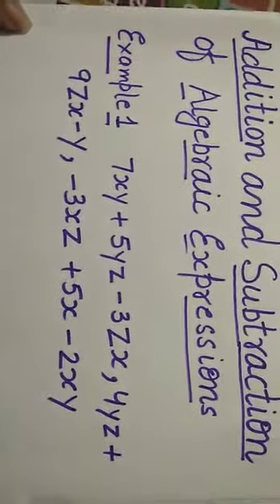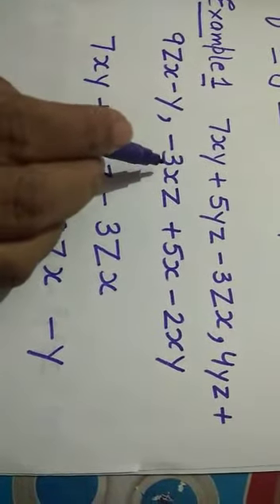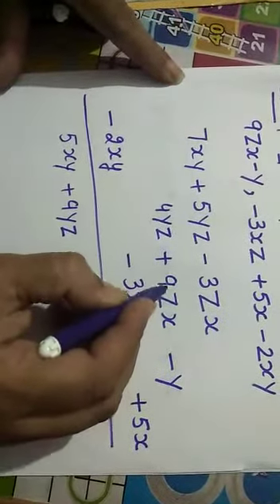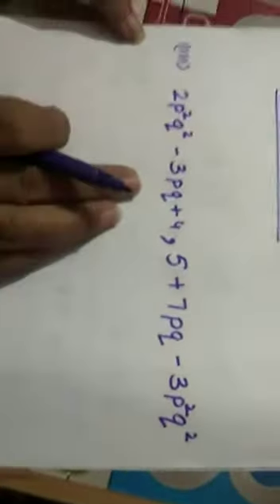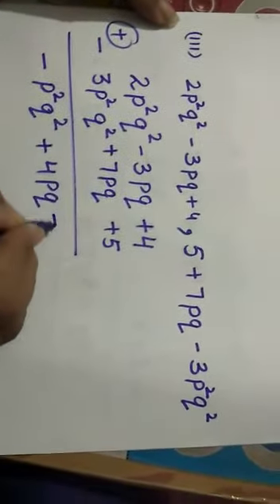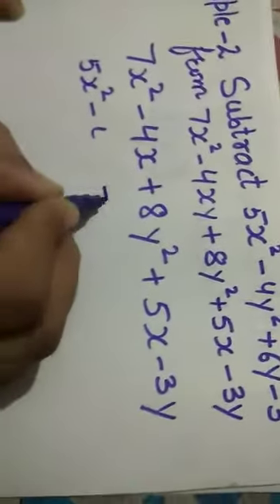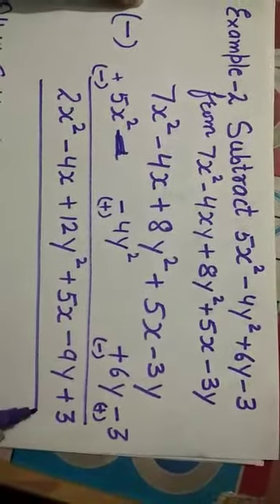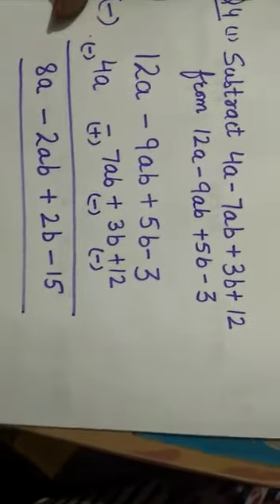class 8 chapter 9 exercise 9.1 Q3&4 part -2 maths classes Shalu Bhardwaj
mill @ 84% 6:40 AM
f
lass8 mahs 9
X
Q
class 8 maths 9.1
Q
class 8 maths 9.5
Q
Q
class 8 maths 9.1 question 2
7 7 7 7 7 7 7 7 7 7
Q
class 8 maths 9.5 question 4
Q
class 8 maths 9.5 question 5
Q
class 8 maths 9.4
Q
class 8 maths 9.5 question 7
Q
class 8 maths 9.1 question 3
July 20, 2020
shalu bhardwaj
IX
[7/11, 9:20 AM] Aleisha: mill 75% 9:16 AM
t
cbse
X
Q
cbse result 2020 class 10
Q
cbse latest news
cbse
Q
cbse result 2020 class 12
Q
cbse channel
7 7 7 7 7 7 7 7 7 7
Q
cbse result 2020
Q
cbse 10th result 2020
Q
cbse result
Q
cbse latest news for class 12
2020
Q
cbse news
mill 75% 9:16 AM
t
cbse class 8
X
Q
cbse class 8 science chapter 1
Q
cbse class 8 maths chapter 1
Q
exercise 1.1
Q
cbse class 8 science
Q
cbse class 8 english chapter 1
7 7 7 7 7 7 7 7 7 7
Q
cbse class 8 hindi chapter 1
Q
cbse class 8 geography chapter 1
Q
cbse class 8 history chapter 1
Q
cbse class 8 science chapter 2
Q
mill 75% 9:17 AM
t
cnse class 8 ma
X
Q
Q
exercise 1.1
Q
exercise 2.2
cose class 8 maths chapter 1
exercise 1.2
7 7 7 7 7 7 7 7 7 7
Q
cbse class 8 maths chapter 2
exercise 2.1
exercise 1.1 in english
Q
cbse class 8 maths chapter 3
Q
exercise 2.4
X
manoj de
3
manoj dey
Q
manoj dey vlogs
Q
manoj dehati khortha song
k k k k k k k k k k
manoj dey first video
Q
manoj dey roast
Q
manoj dey actor
Q
manoj dey house
Q
manoj dey abp news
[7/11, 10:48 AM] Shalu Bhardwaj: v
till 58% 10:59 AM
lass 8
X
Q
class 8 math chapter 1
Q
class 8 science chapter 1
Q
Q
Q
class 8 science chapter 2
Q
class 8 english chapter 1
Q
Q
class 8 science chapter 3
v
lass 8
X
Q
Q
Q
Q
Q
Q
Q
Q
il 2 58% 11:00 AM
f
cbse lass8
X
Q
Q
Q
exercise 1.1
Q
Q
기기기기기기기기기기
Q
Q
Q
Q
Q
crop production and managementv
lass 8
X
Q
Q
Q
Q
Q
Q
Q
Q
61% 8:04 PM
f
un
х
2
unacademy political science1
R
7
unacademy political science class
11
unacademy bankprepration for 12
pass
unacademy political science cbse
ch 1
R
Q
unacademy jee
unacademy
기기기기기기기
unacademy neet
Q
undertaker
Q
uncle cruise cartoon
Q
uncle grandpa
61% 8:05 PM
f
bhai ki
Х
bhai ki padhai ka face reveal
R
bhai ki padhai class 10 computer
R
bhai ki padhai class 10 chemistry
bhai ki padhai class 10 science life
processes
Q
bhai ki padhai
Q
bhai ki padhai class 10 science
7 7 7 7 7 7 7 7
Q
bhai ki padhai class 9 history
Q
bhai ki padhai class 10 history
Q
bhai ki padhai class 9 science
Q
bhai ki shaadi song